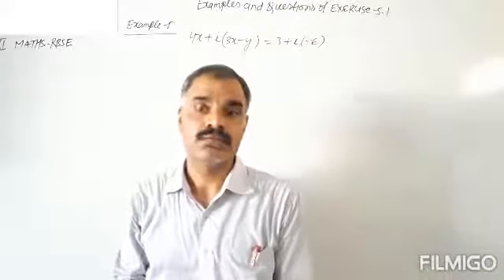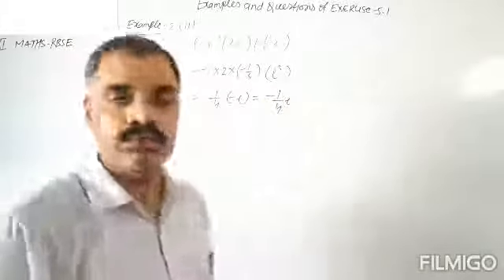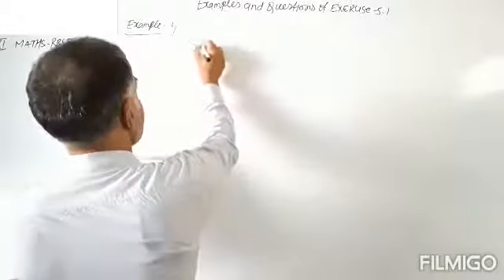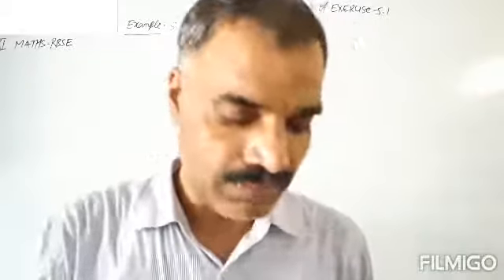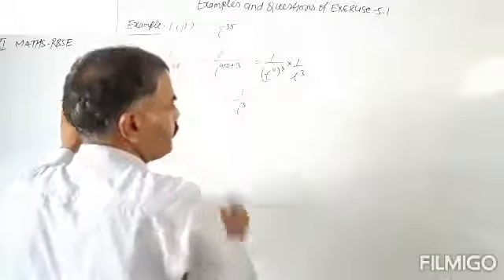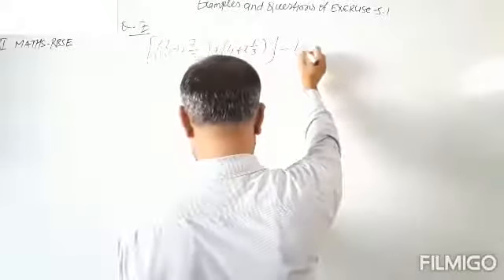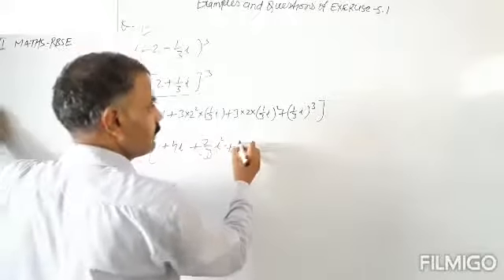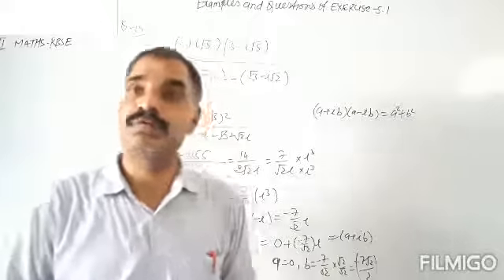CBSE XI MATHS EXAMPLES AND QUESTIONS EXERCISE-5.1